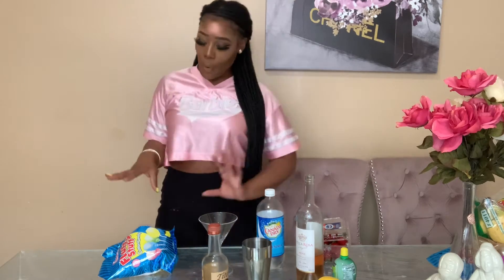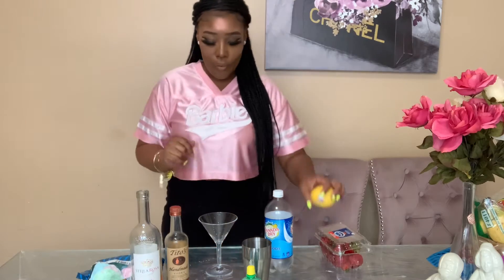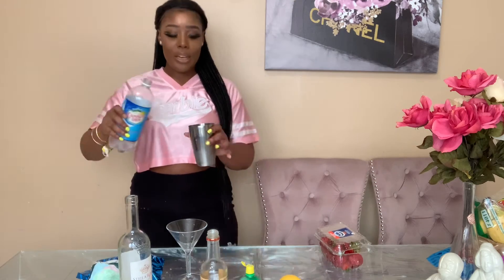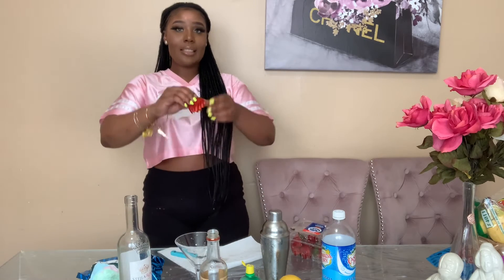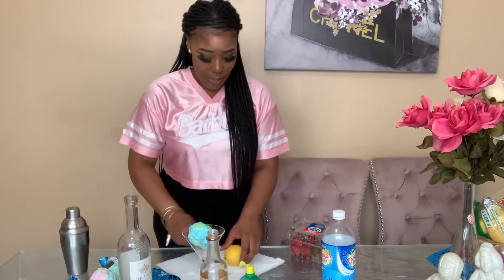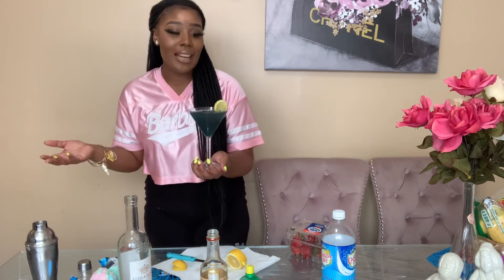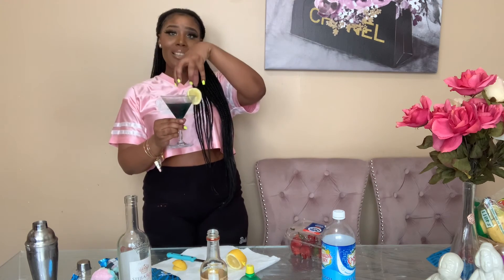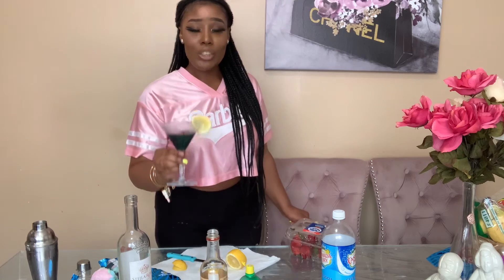Strawberry Cotton Candy 🍸 🍭 - Rosè Thursday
Rosè Thursday

Strawberry Cotton Candy Cocktail 🍸 🍭

2 oz Rosè
2 oz of Vodka
1 oz lime juice
1 oz club soda
Cotton Candy
Strawberries
Ice

Add Rosè, Ice, vodka, lime juice and club soda into a shaker. Shake. Make a ball of Cotton Candy and slice a hole. Slice strawberry. Place strawberry into the Cotton Candy ball and cover. Add to a martini glass. Garnish with a lime. Strain cocktail over Cotton Candy and enjoy! 🍭

Add me on clubhouse @SheenaSaddity

Instagram.com/PinkLuxuryToys

Lorenzo’s Game